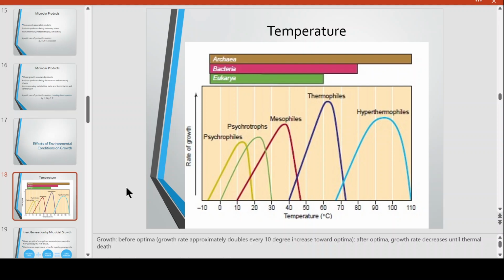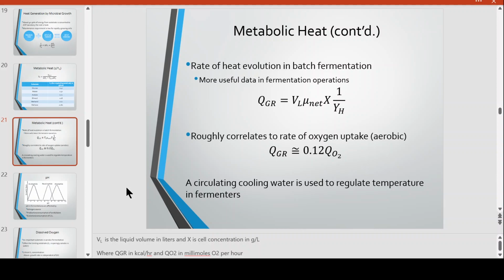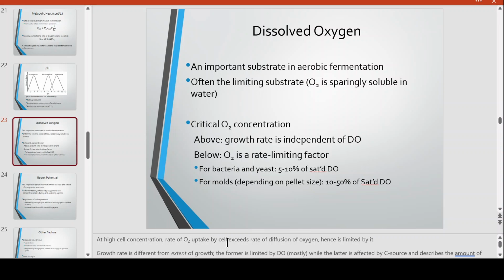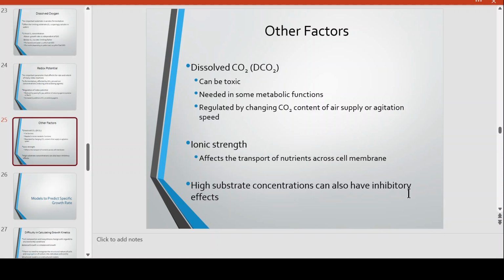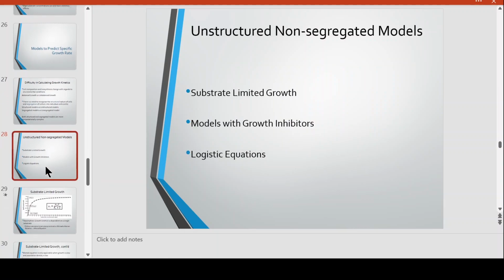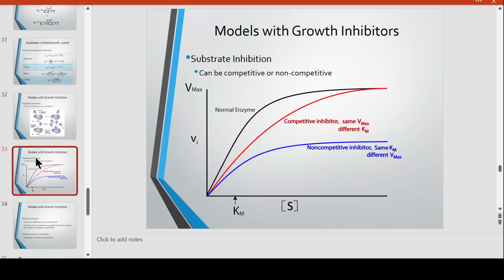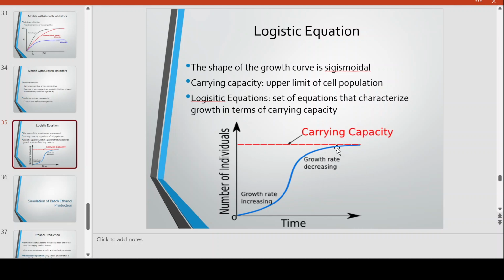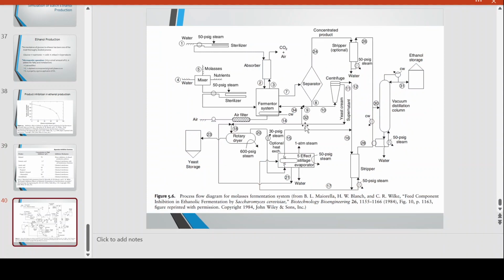Microbial Growth Kinetics part II